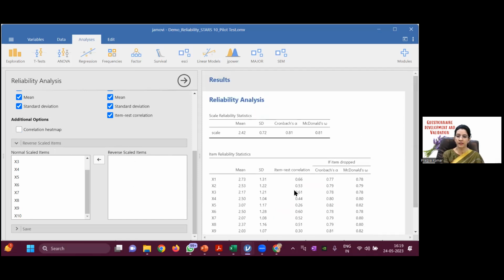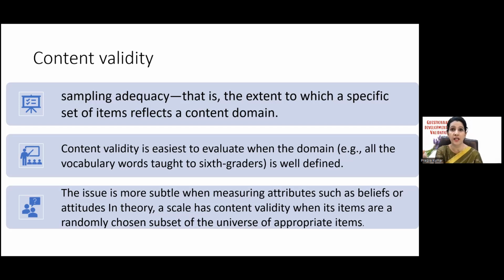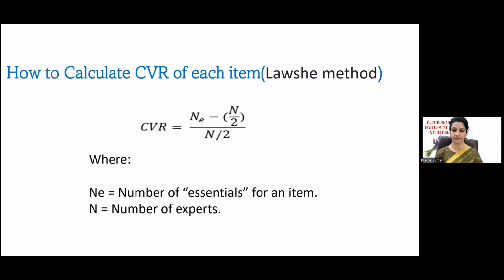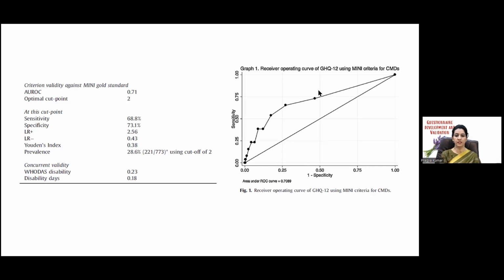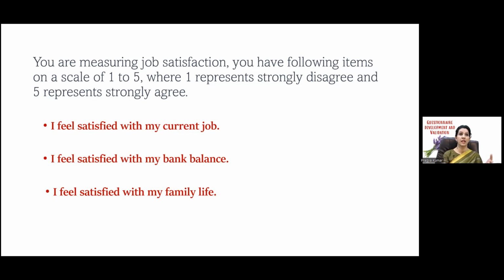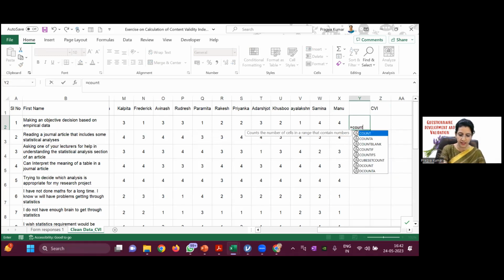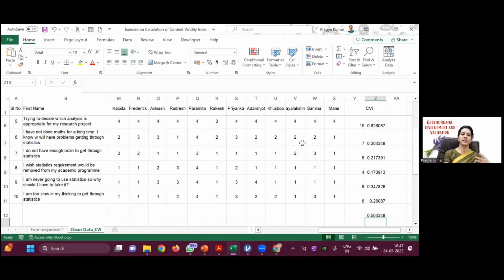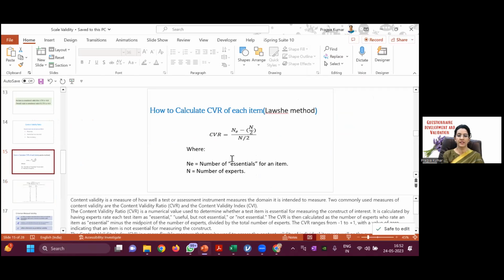3rd Workshop : Content Validity of a Scale